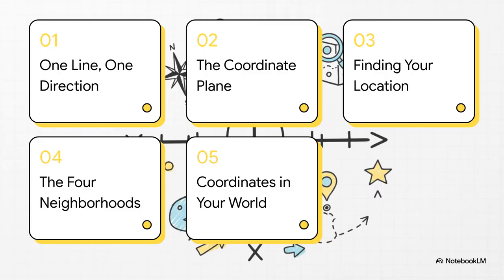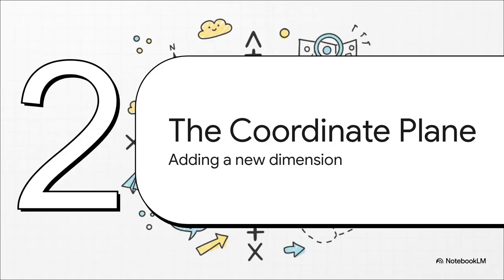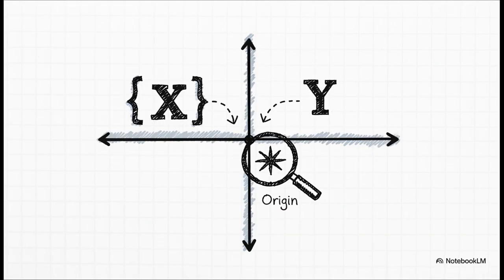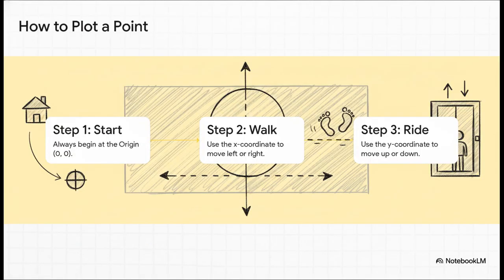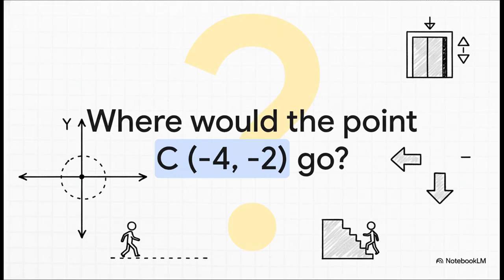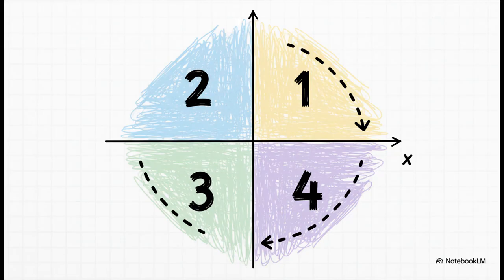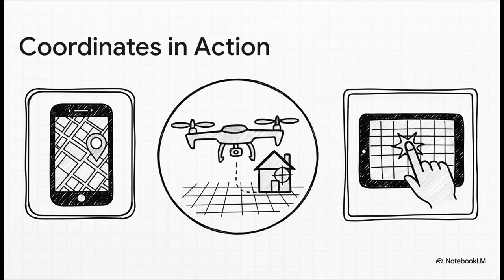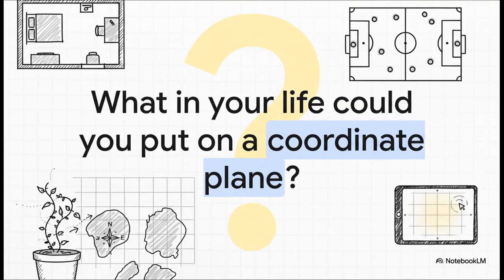7th Grae Math3.01A Simple Guide to Coordinates